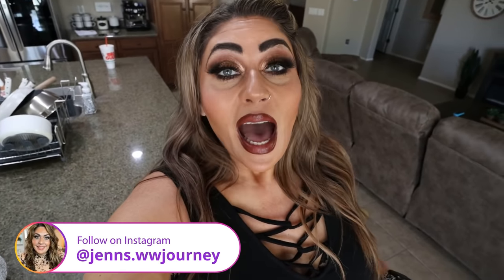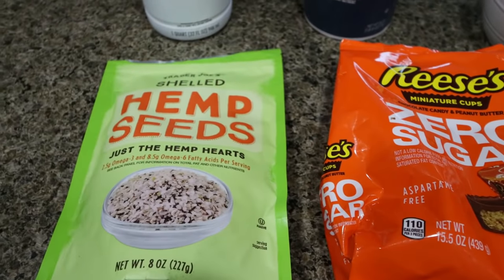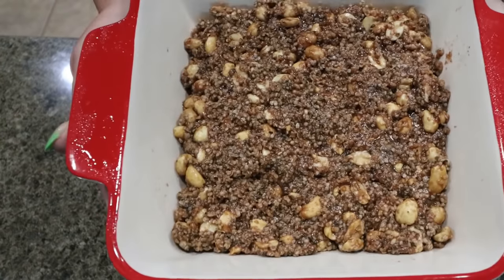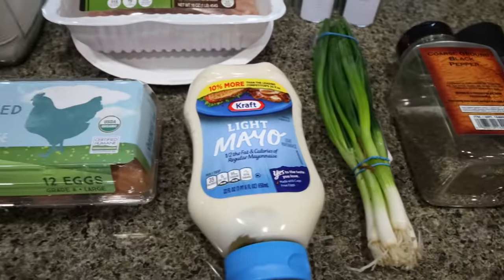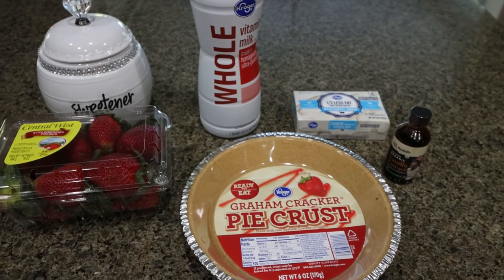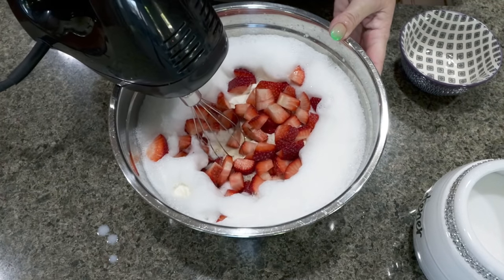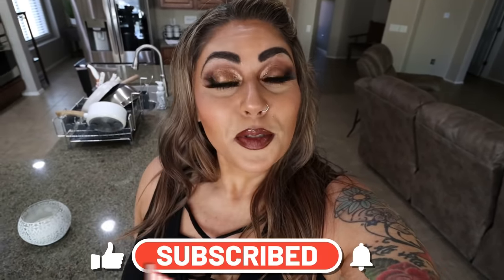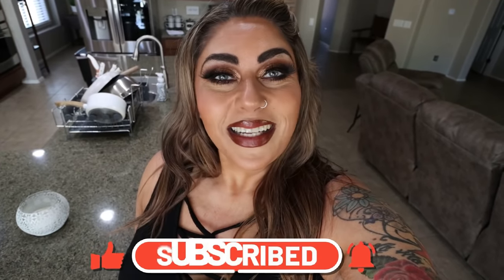WW MEAL PREP FOR WEIGHT LOSS - REESES PROTEIN BARS - CHICKEN PATTIES & A RECIPE FAIL 😳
HAPPY MONDAY!! I have three WW recipes for you this week but unfortunately one of them was a bit of a fail!! 😳 All of my recipes are on my Enjoy! XO

Kitsure Conventional Dish Drying Rack:
Amazon store
** The drain for the cutlery holder should face inward rather then outward**

$30 OFF!!

🎉NUTRITION CHANNEL!!!

Code- jennswwjourney

Code- jennswwjourney